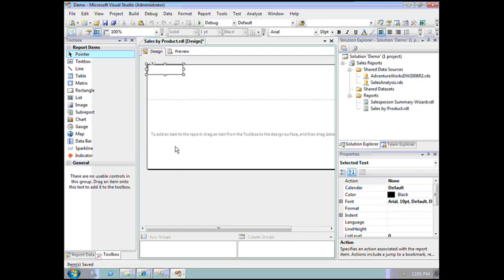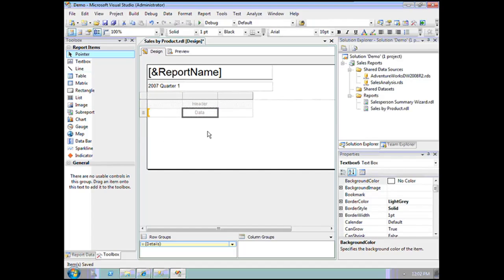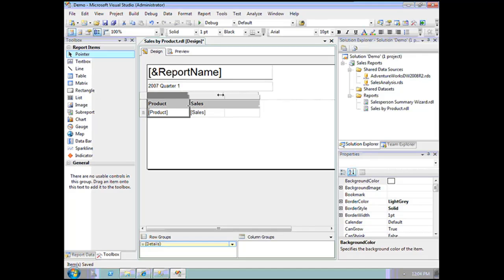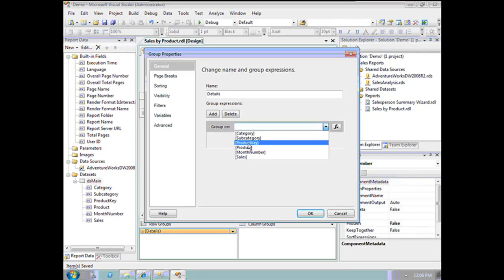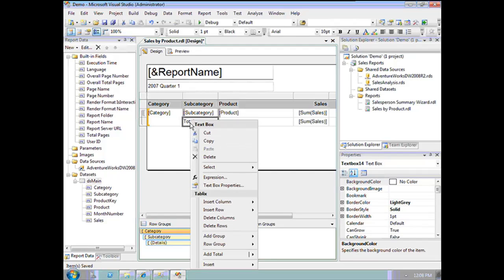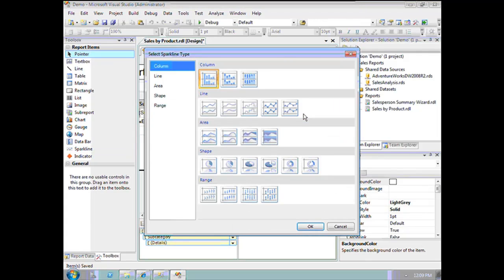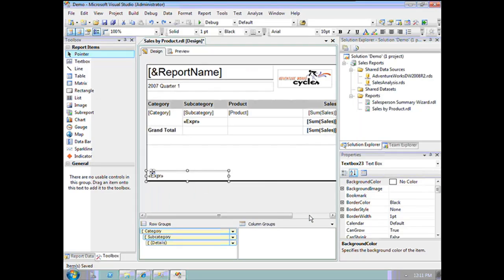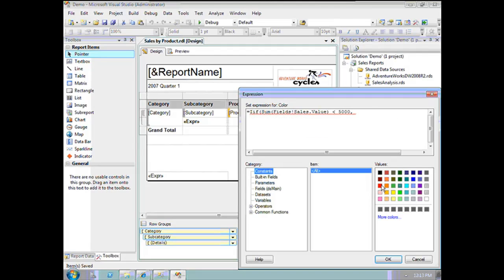SSRS Part 3 Demo4 - Defining the Report Layout.mp4